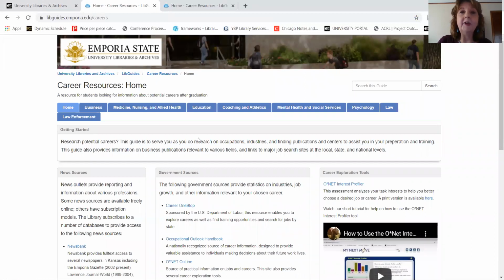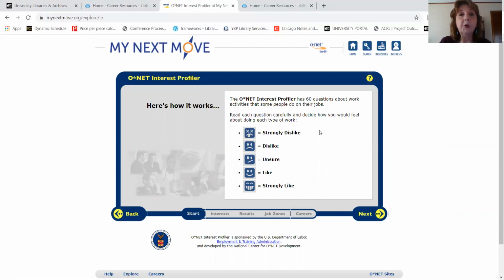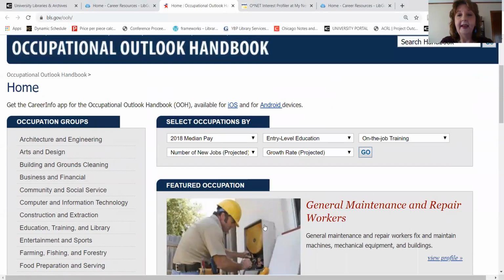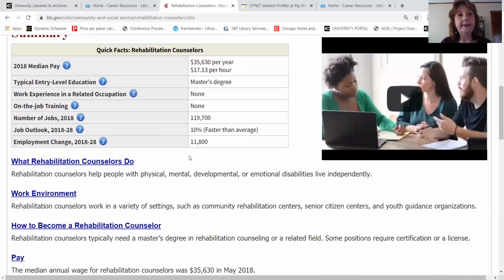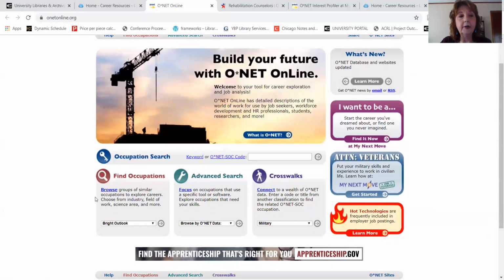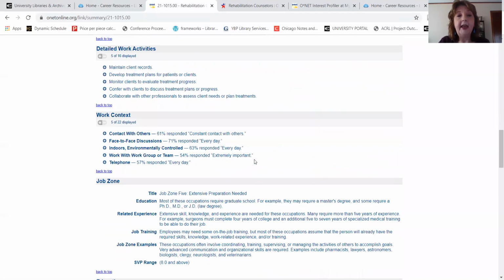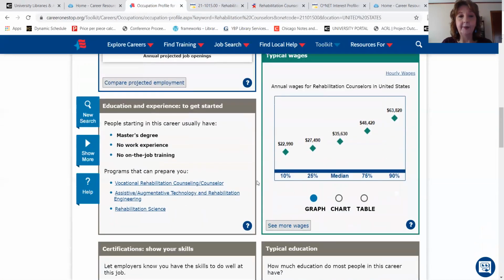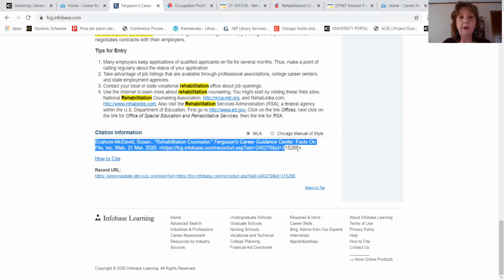EG101, Composition I, Emporia State University: Career Resources Essay Tutorial - Spring 2020